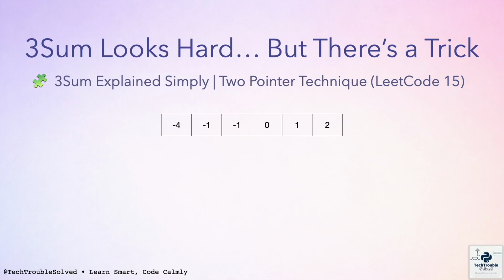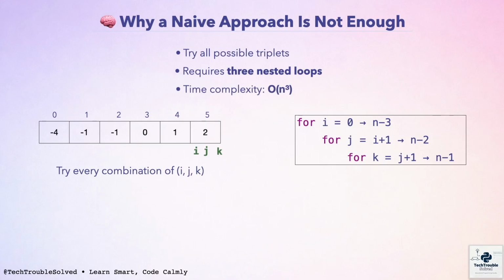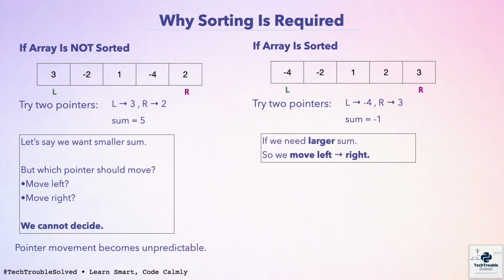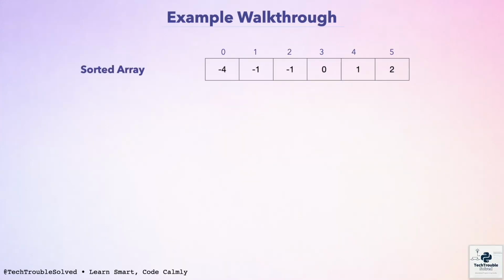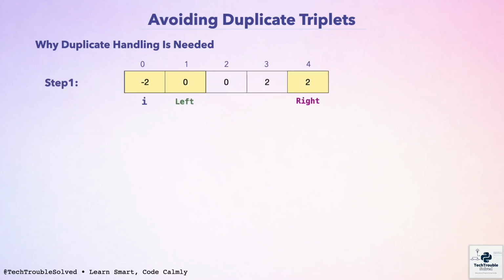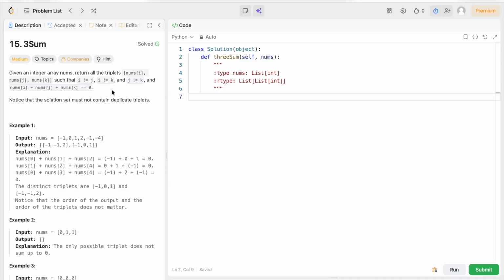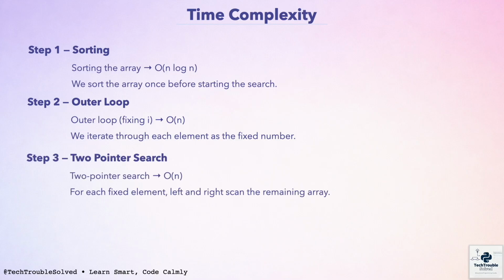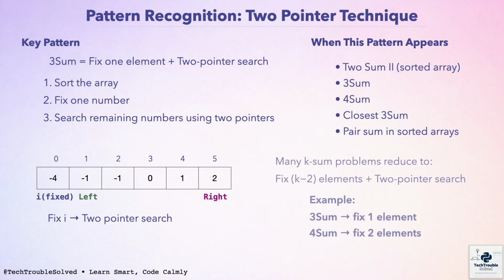3Sum Explained Clearly | Two Pointers Pattern | LeetCode 15 Python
In this video, we break down the famous LeetCode problem 3Sum step by step.

Instead of memorizing the solution, you will understand the core pattern used to solve it — reducing 3Sum to a 2Sum problem using sorting and the two pointer technique.

We start with the brute force idea, understand why it is inefficient, and then gradually move toward the optimal approach used in real interviews.

By the end of this video you will learn:

• Why sorting is required
• How 3Sum reduces to 2Sum
• The two pointer technique
• How to avoid duplicate triplets
• Time and space complexity
• The final accepted LeetCode implementation

This problem is one of the most important patterns in coding interviews and appears frequently in FAANG and top tech company interviews.

Problem:
LeetCode 15 — 3Sum

Example:
Input: [-1,0,1,2,-1,-4]
Output: [[-1,-1,2],[-1,0,1]]

Next Video:
Trapping Rain Water Explained

00:00 Introduction
01:34 Understanding the Problem
03:00 Brute Force Approach
04:56 Reducing 3Sum to 2Sum
06:39 Why Sorting is Required
08:37 Two Pointer Technique
09:57 How Pointers Move
11:28 Example Walkthrough
13:20 Pointer Reset Strategy
14:59 Avoiding Duplicate Triplets
16:17 Handling Duplicates
17:41 Algorithm Steps
18:36 Leetcode Implementation
21:53 Time Complexity
23:06 Space Complexity
24:04 Key Takeaways
25:30 Pattern Recognition
26:21 Outro , Next Problem: Trapping Rain Water